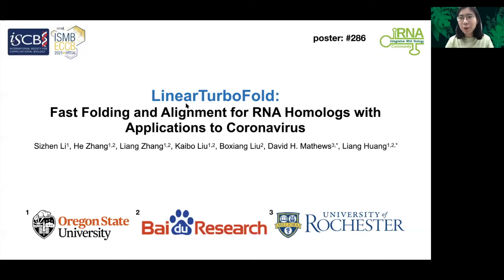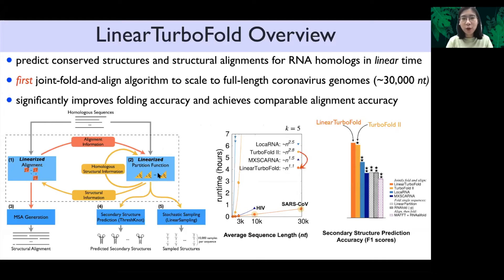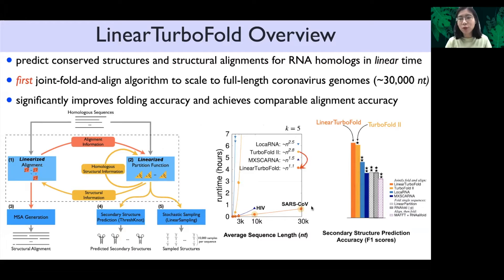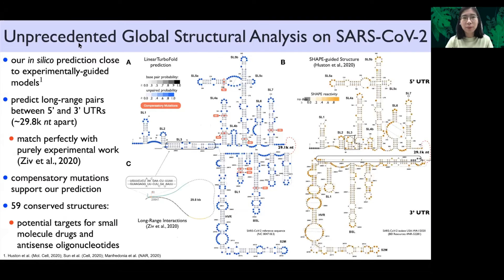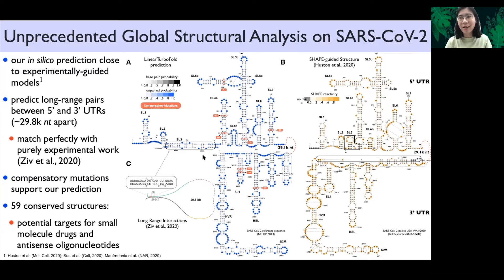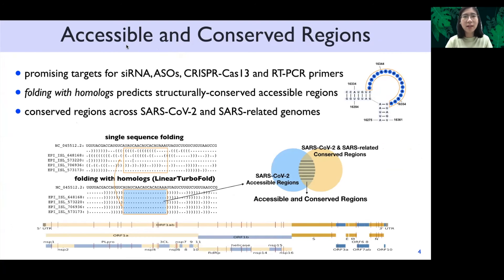LinearTurboFold: Linear-Time RNA Structural Alignment... - Sizhen Li - iRNA - Talk - ISMB/ECCB 2021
LinearTurboFold: Linear-Time RNA Structural Alignment and Conserved Structure Prediction with Applications to Coronaviruses - Sizhen Li - iRNA - Talk - ISMB/ECCB 2021